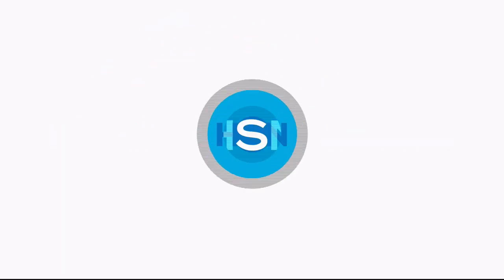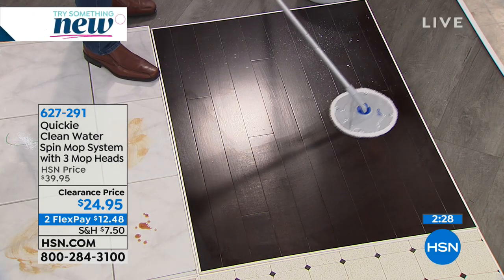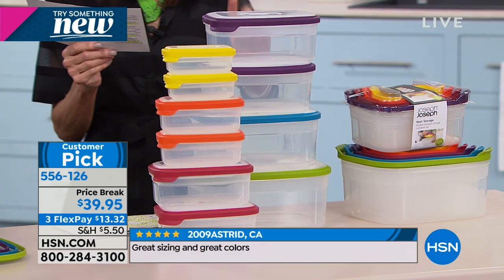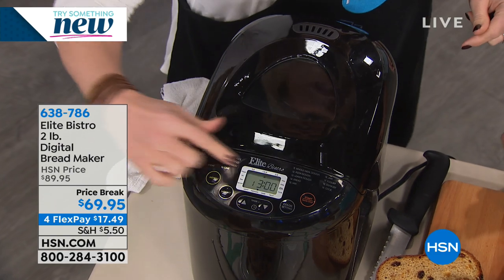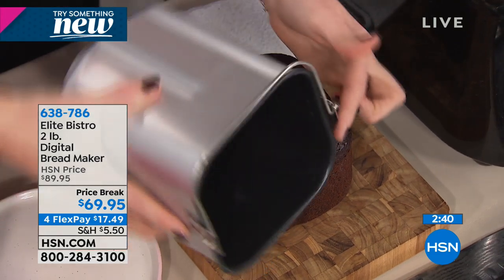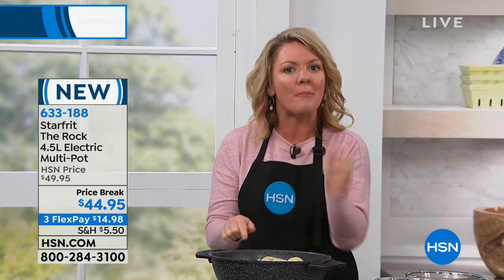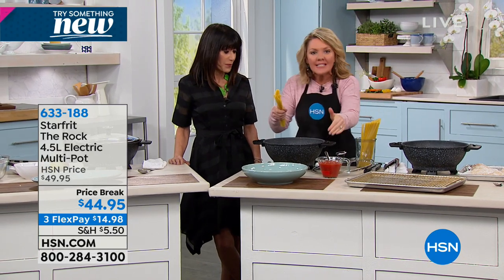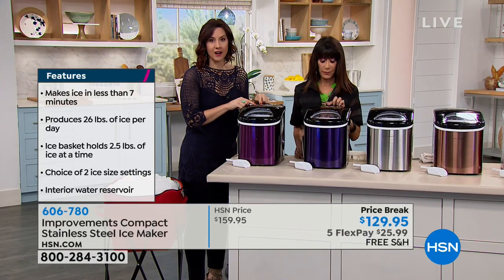HSN | Kitchen Essentials 01.23.2019 - 11 AM